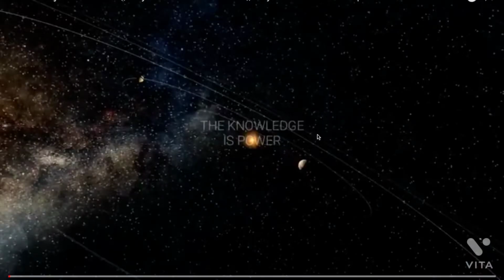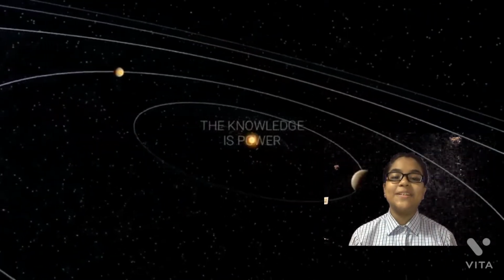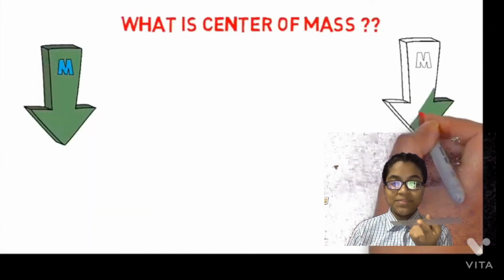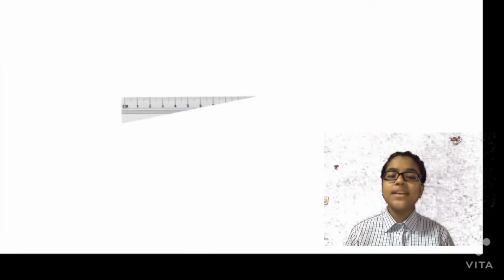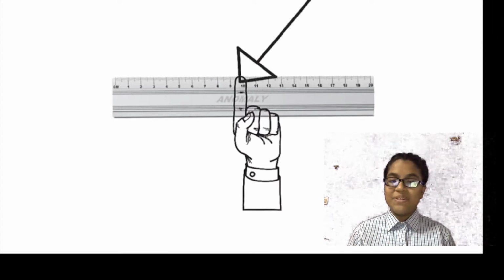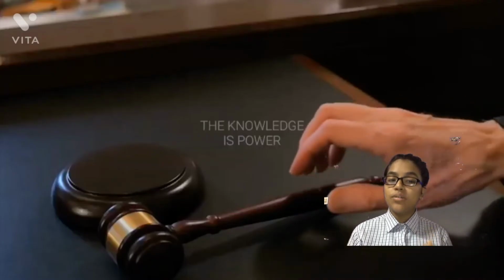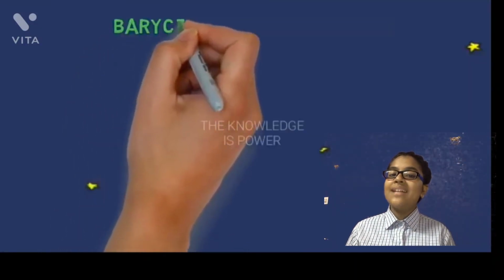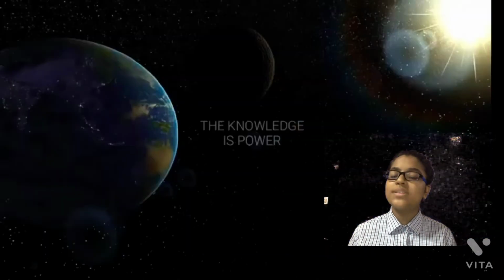What is Barycentre ? By Antriksh Sharma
Mercury ,Venus ,Earth 🌎,Mars, Jupiter ,Saturn 🪐,Uranus, Neptune, 🌞 ,earth 🌍, moon 🌚 ,by Triyambak Sharma,  Antriksh Sharma ,centre of the gravity, centre of the mass.